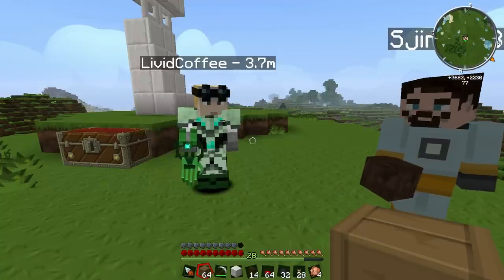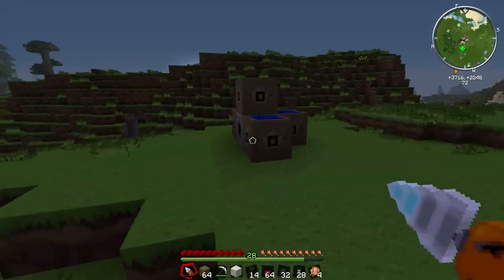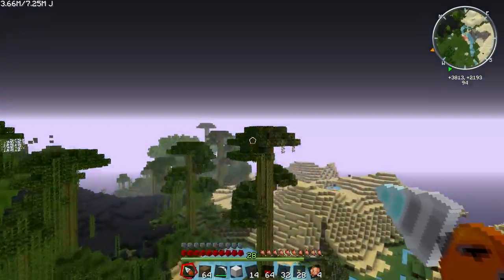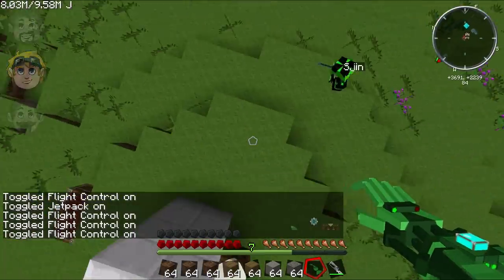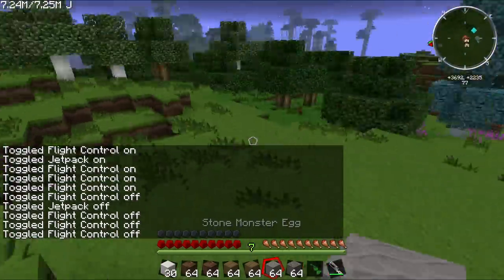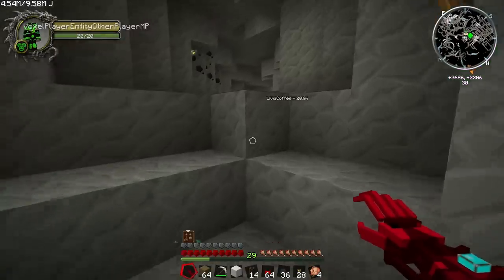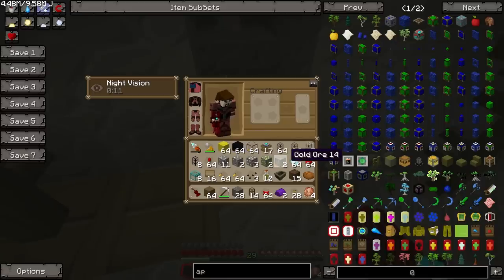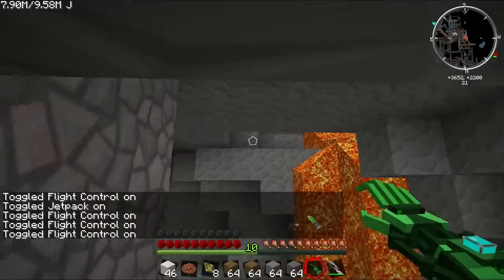Jaffa Factory 96 - Riches from the Deep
It's Tekkit! The Green Lantern, Maroon Man, and Melon-suit guy resume work on Site Bee and start mapping out their surroundings!